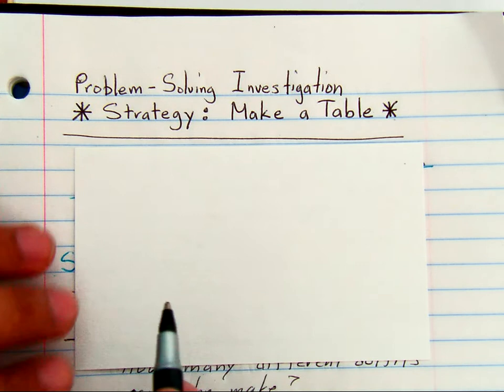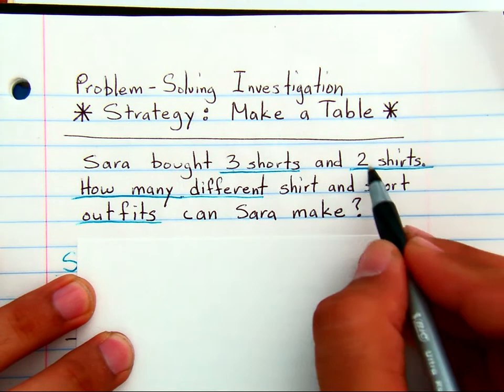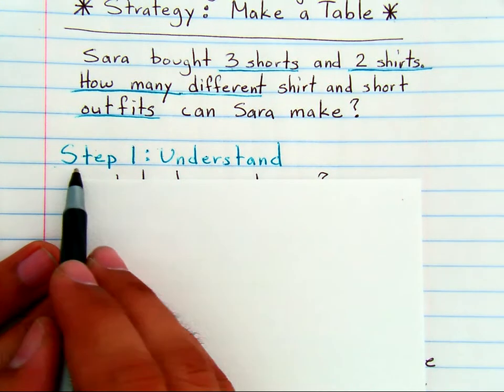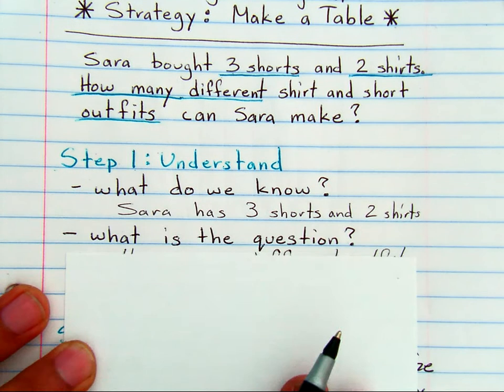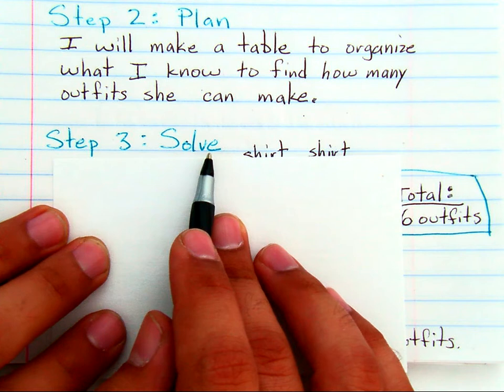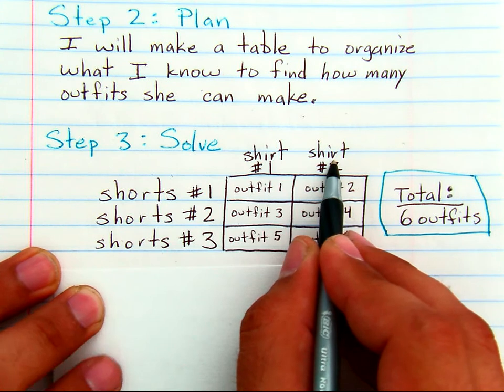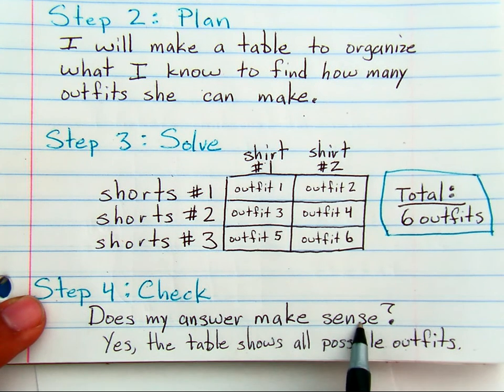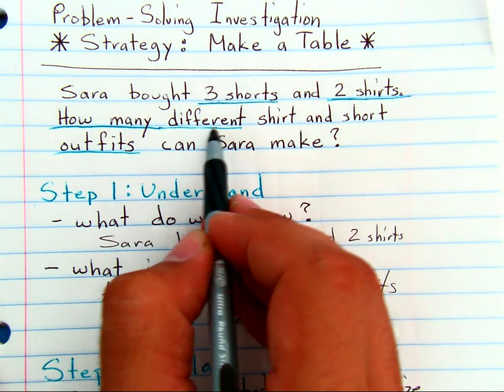Grade 3 Problem Solving: Make a Table (part 1)